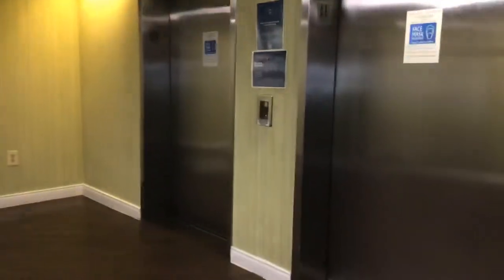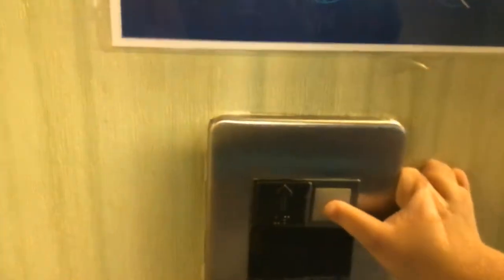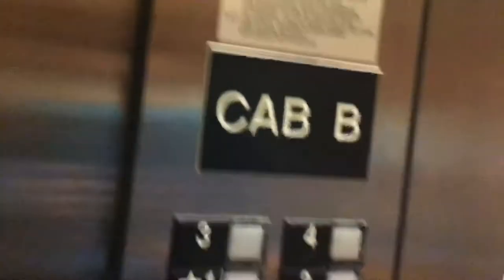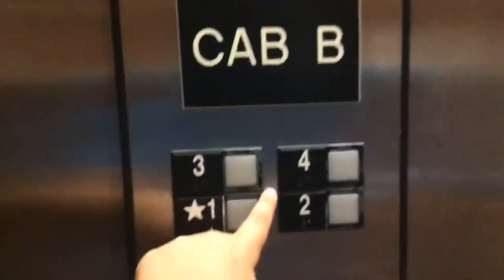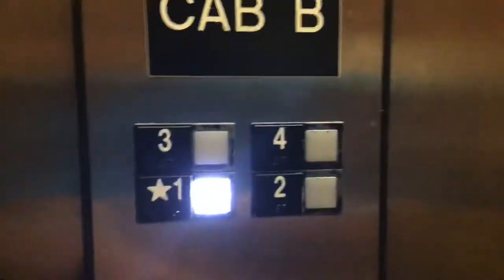EARLY Otis Series 1 elevators at the Hampton Inn near Daytona Int’l Speedway In Daytona Beach, FL